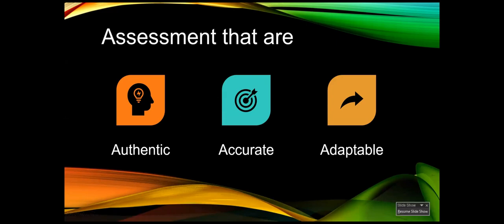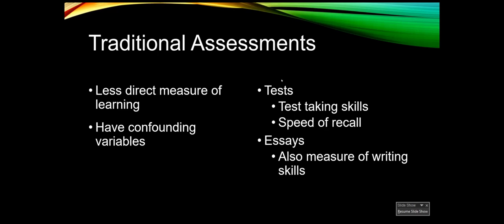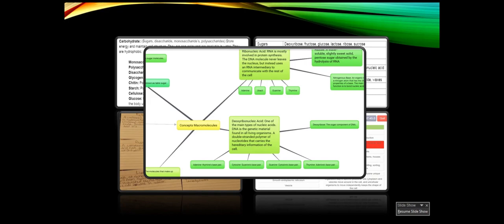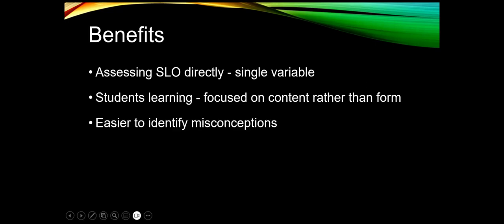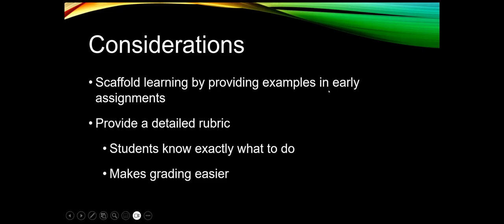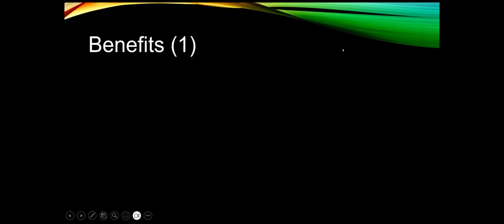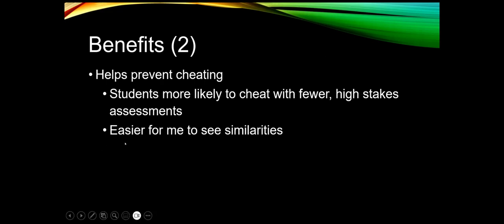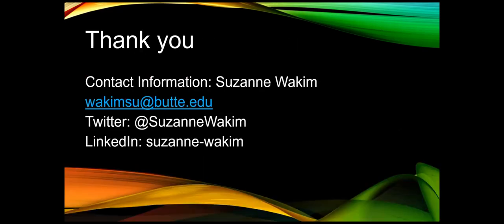Improving Student Learning using UDL and Learning Journals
Suzanne Wakim, Professor of Biology, Butte Community College, California, USA

In this session, the presenter will share an assessment strategy that she has developed over the past ten years for online science courses. These assessments are based on UDL principles and a Learning Journal component. This component has become particularly helpful with the new concerns regarding AI and plagiarism. However, the main benefit is that this assessment design improves student learning and allows instructors to measure student achievement more accurately.